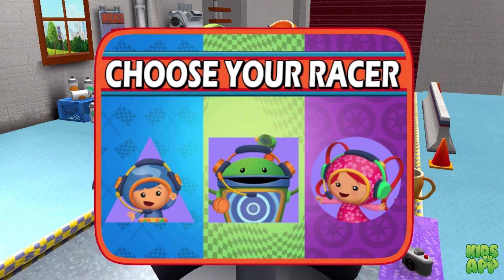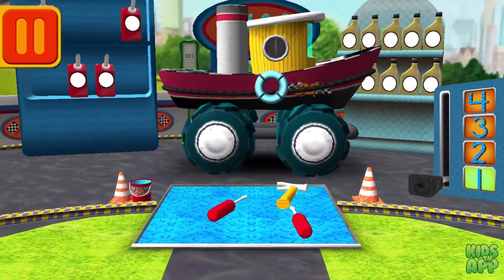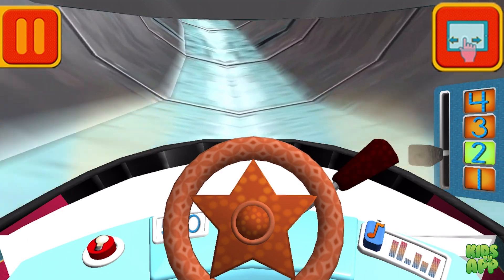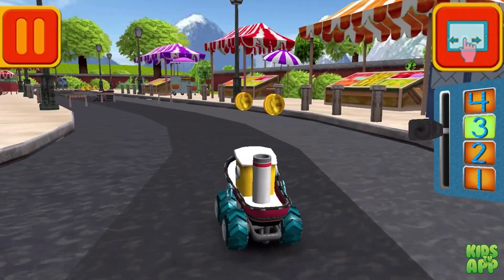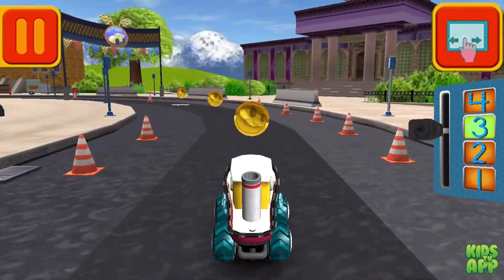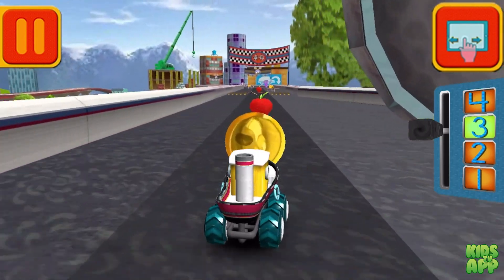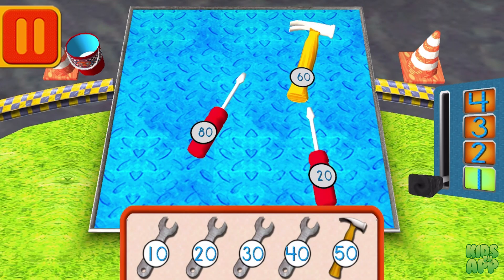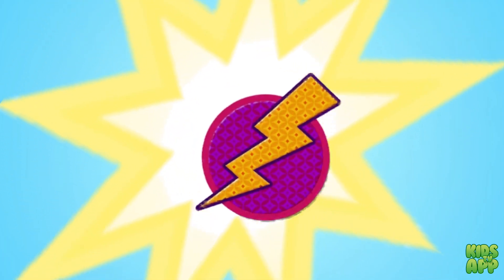Team Umizoomi: Math Racer - Race cars & learn math! - Part 13 - Best App For Kids